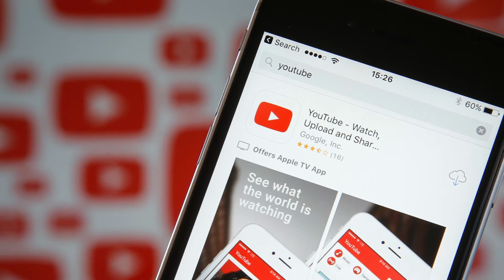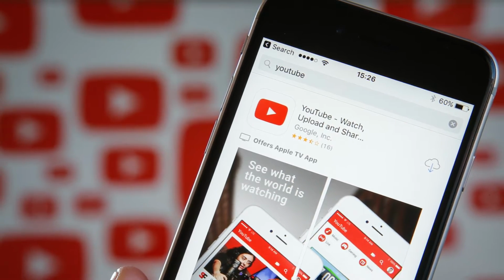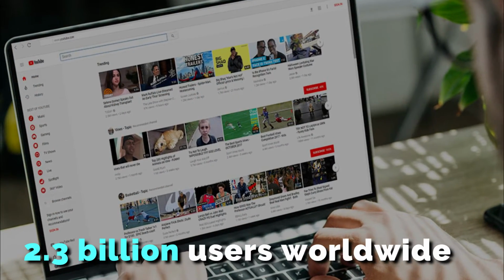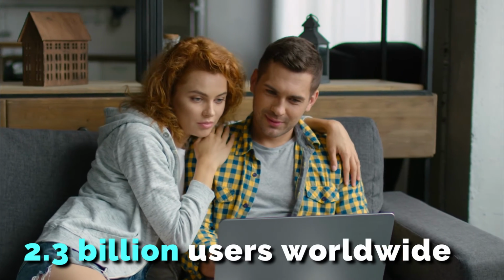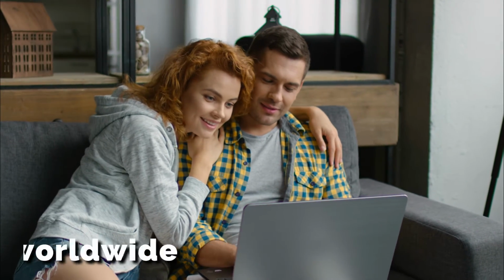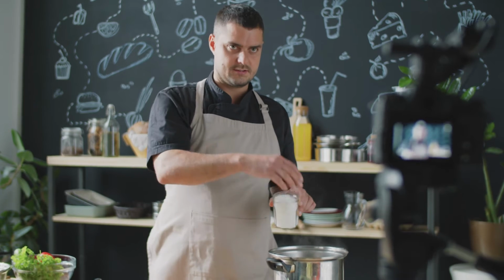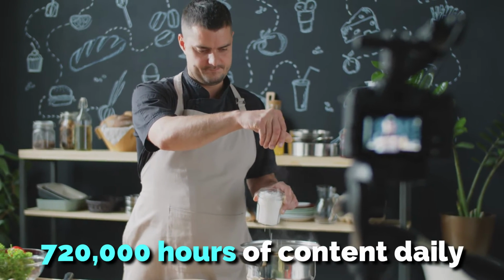How Much Data Are We Generating?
Are you curious about how much data are we generating? Around 90% of the world’s digital data has just been created in the past 5 years, and over 2.5 quintillion bytes of data are created every single day, and it's only going to grow from there.

Do you think we'll have enough space to store a whole lot of data?